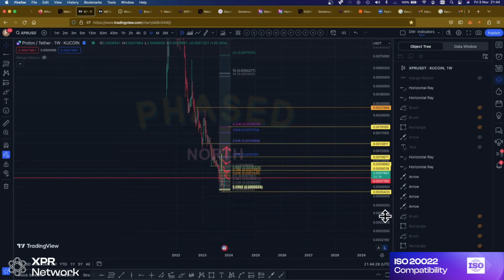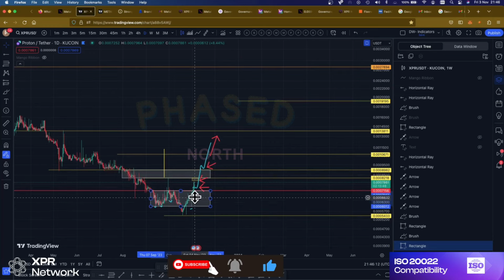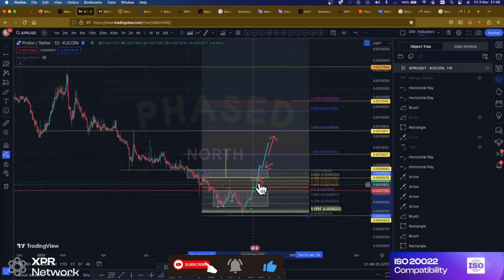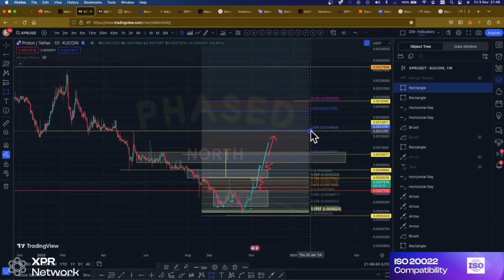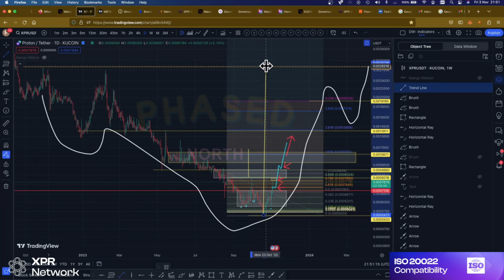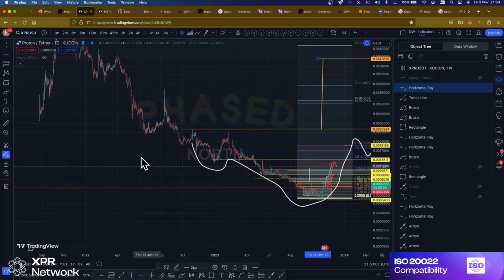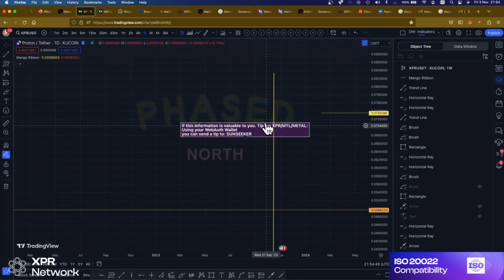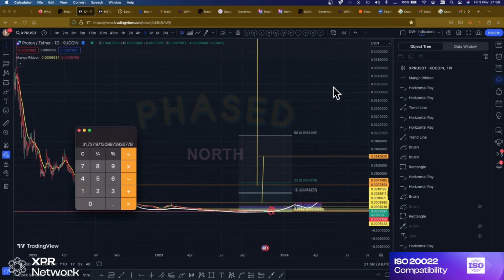Proton XPR Network Beginnings It's 100x 🚀🚀🚀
Proton XPR Network starts it 100x move

Crypto adoption and investment into Financial Technologies (FinTech) with X.com possibly using XPR Network to make and receive payments and much more...

Deposit your crypto BTC, XPR, XRP, DogeCoin, and many more cryptos into your WebAuth wallet and earn Loan coins from loan pools to earn interest, borrow cryptocurrency, and track your transactions.

Trade on MetalX which has Zero Gas Fees

Discount for trading on MetalX DEX

Let us build a Foundation to help those who need help.
Every little bit counts and can save a life.
WebAuth Wallet users can Send
XBTC, XETH, XXPR, Metal, MTL, XDC, Loan, XRP to SUNSEEKER on the XPR network :)